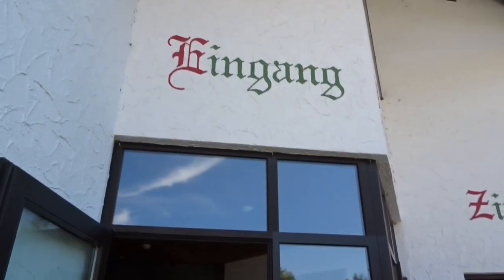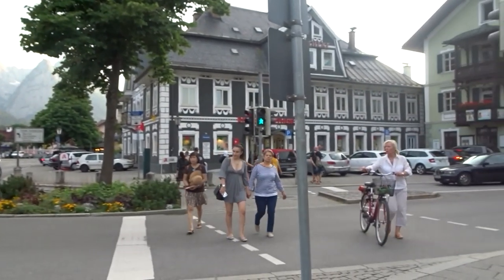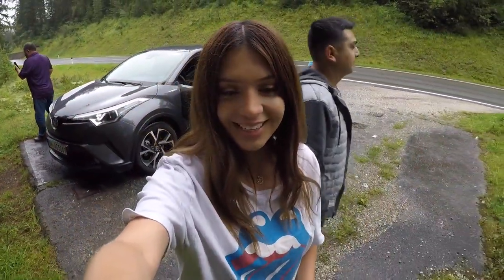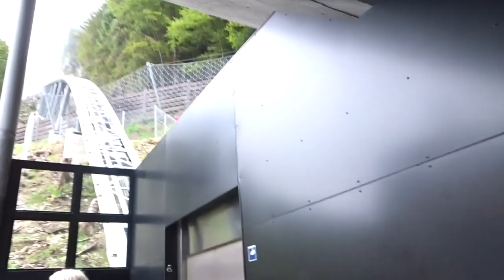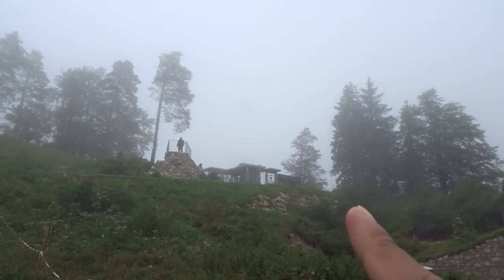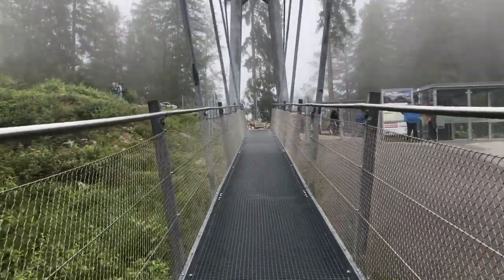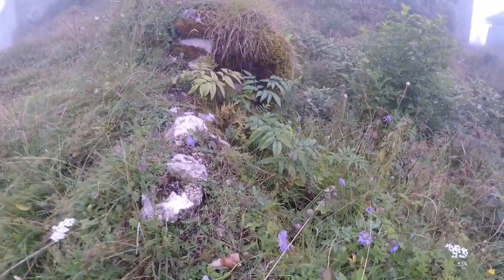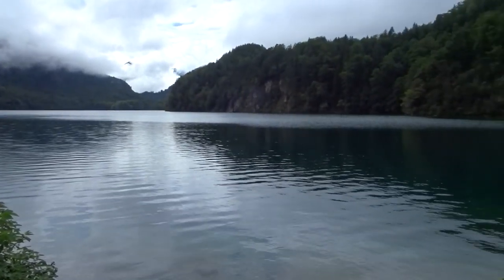I walked on the Longest Suspension FOOTBRIDGE in AUSTRIA | HIGHLINE 179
Walking on the longest pedestrian suspension bridge in AUSTRIA with misty weather!

ARTOS TRAVEL BAG:

EQUIPMENT USED:

Hand Tripod

Light Box Set

(Phoenix and I have both been using Acorns for so long! You get money back each time you order from Uber Eats, get Uber rides, and so many more!) Great app to start investing! Trust me, it adds up!

Besos, y abrazos.
Nathaly